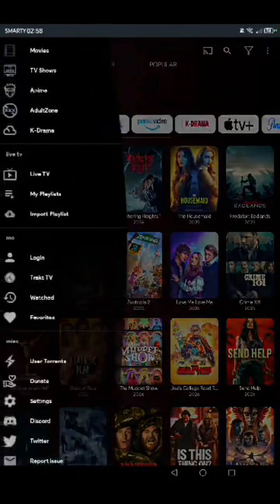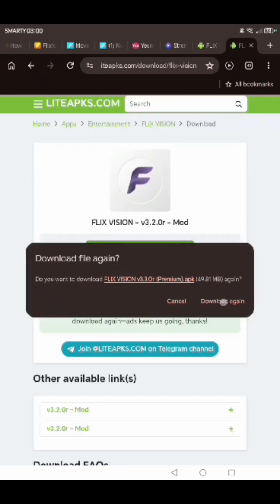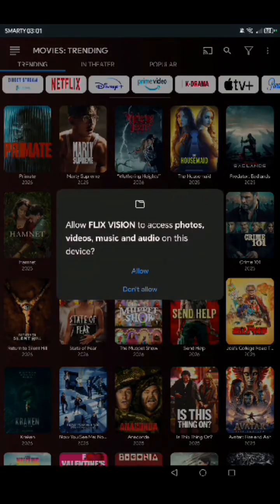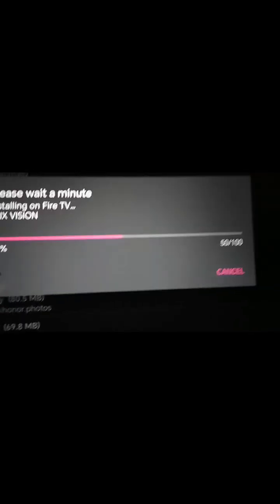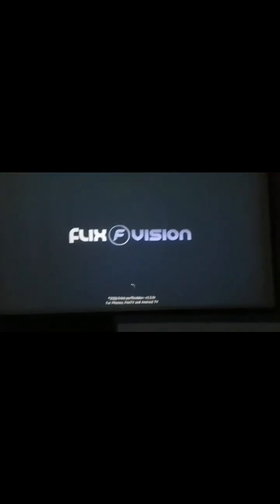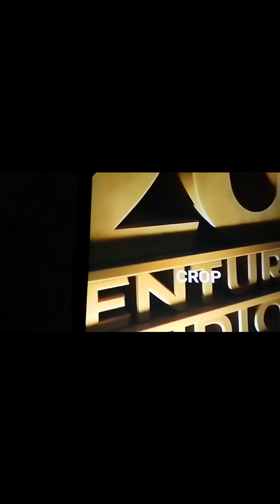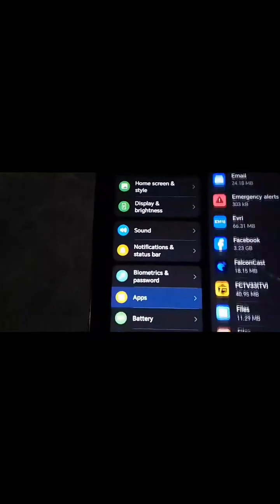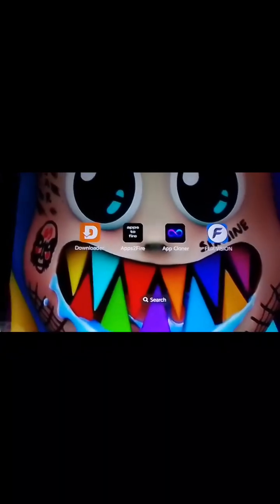FLIX VISION 3.3.0 for android or firestick & heres how to get it back + updated & it works 💯